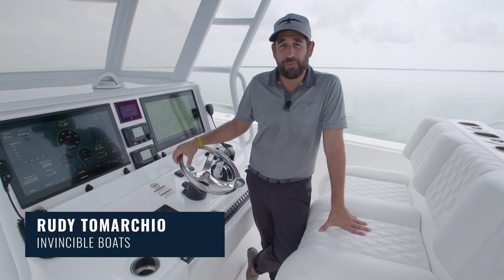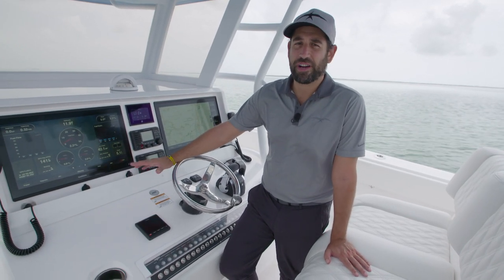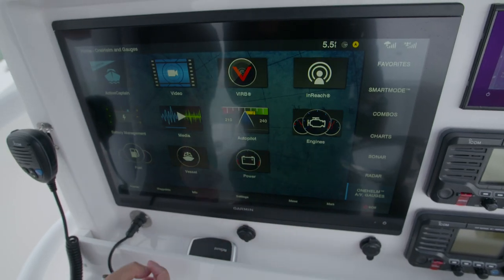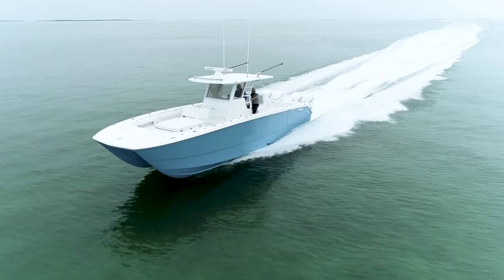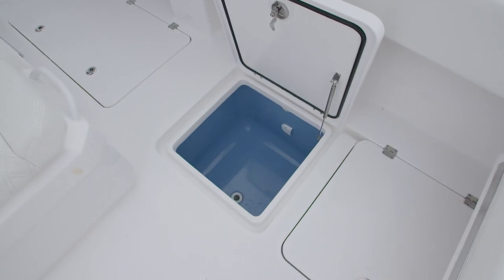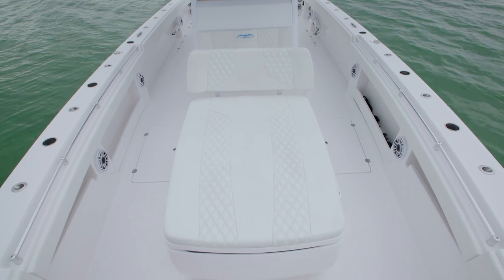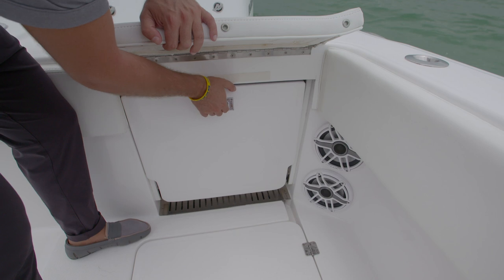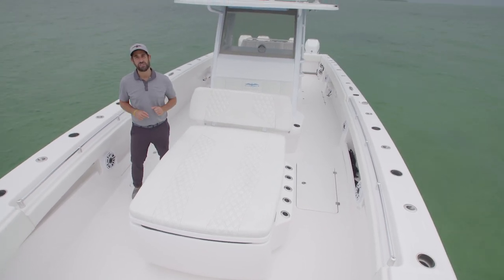WALKTHROUGH | Invincible 37' Catamaran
The 37' Catamaran is the second multihull model we introduced back in 2018. The model featured in this video is optioned for some serious fishing with a separate coffin box instead of the extended console.

Chapters
0:00 Intro
0:30 Performance & Fuel Economy
1:16  Helm
2:01 Helm Seating
2:30 Leaning Post Storage & Mezzanine
2:52 Cockpit & Fishing Options
3:23 Tuna Door & Fish Boxes
3:40 Coffin Box
3:58 Boarding Ladders & Jump Seats
4:36 Washdowns & Additional Seating
4:49 Console Interior
4:59 Closing